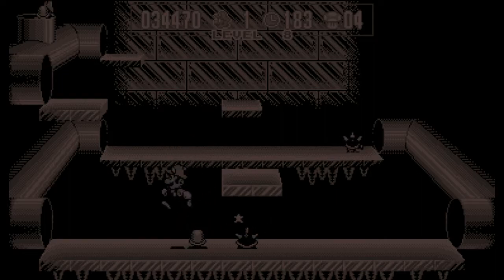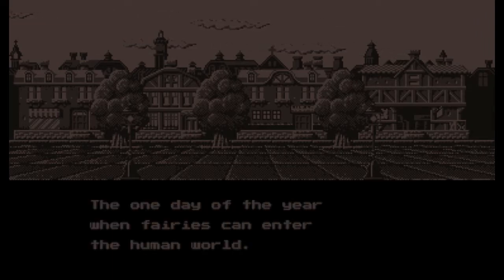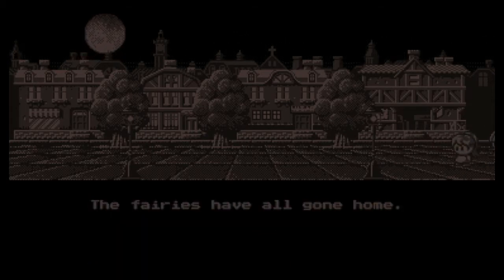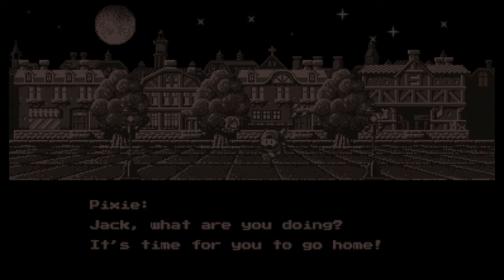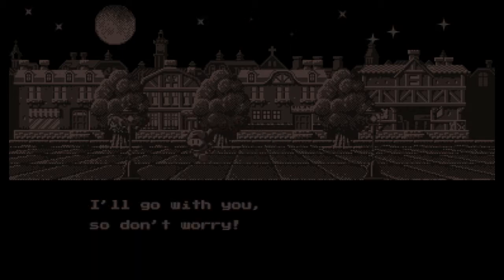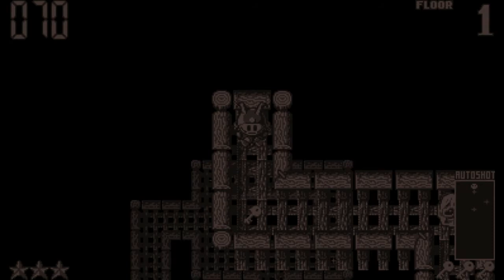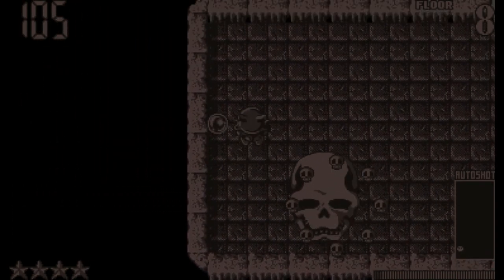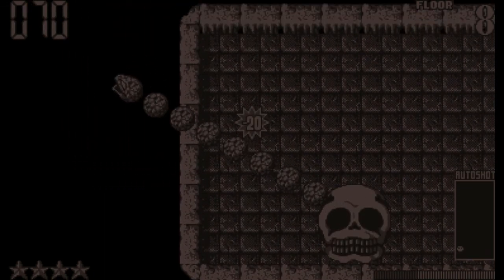James & Friends Look-At: ... some Virtual Boy Games!